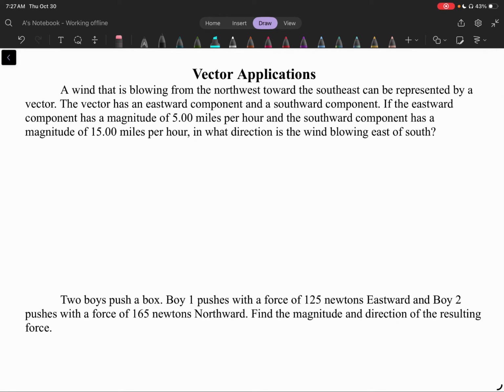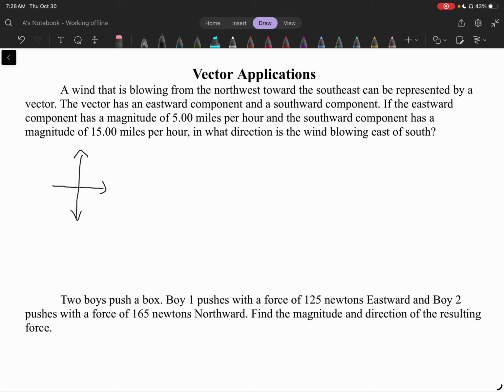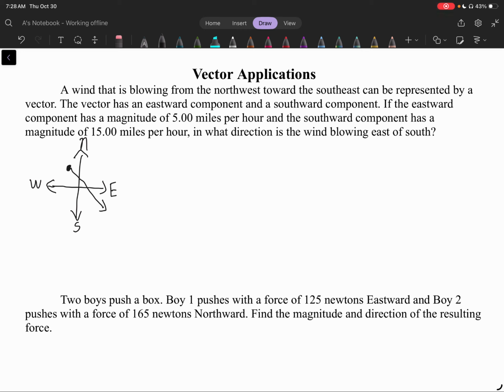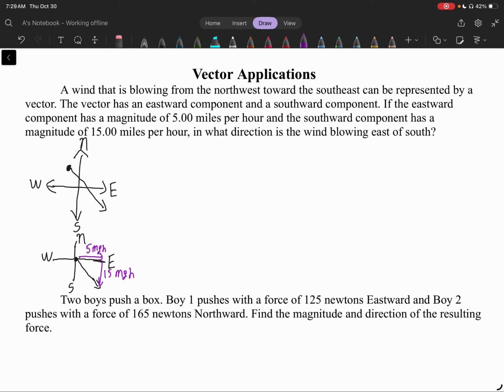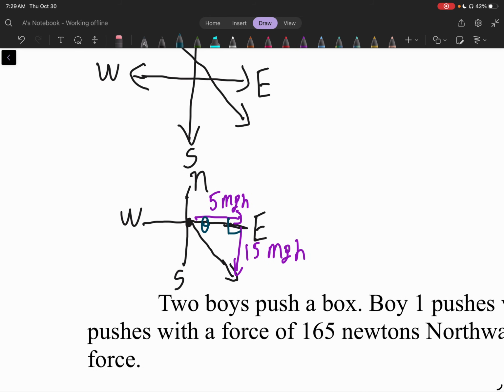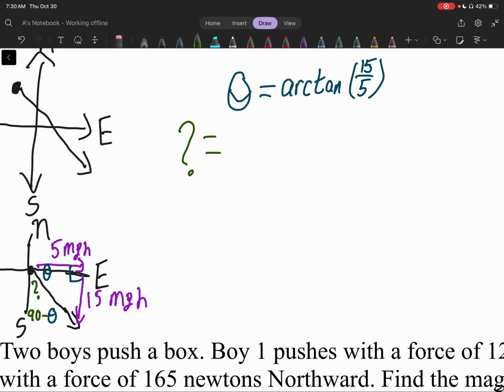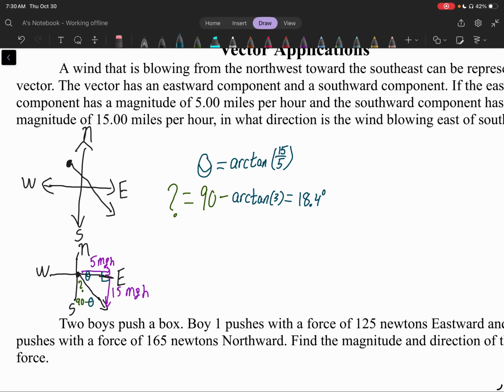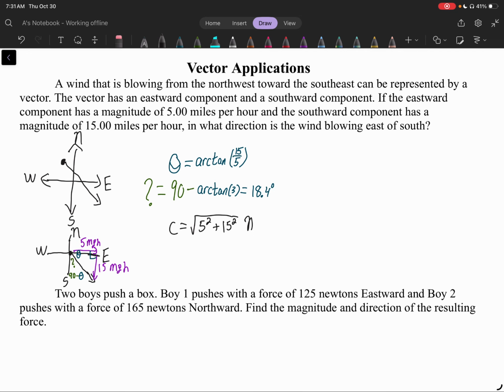Math 4 Unit 5 Lesson 6: Vector Applications